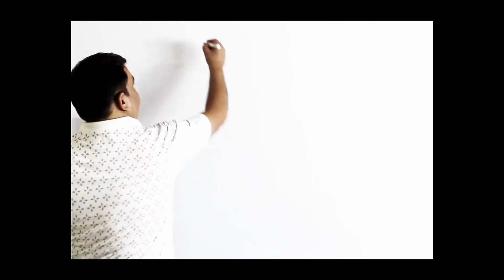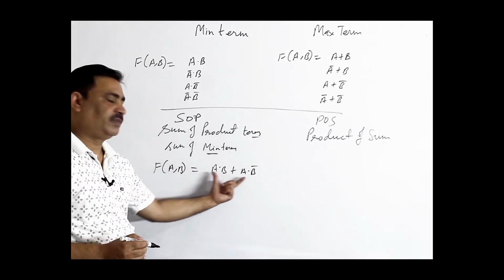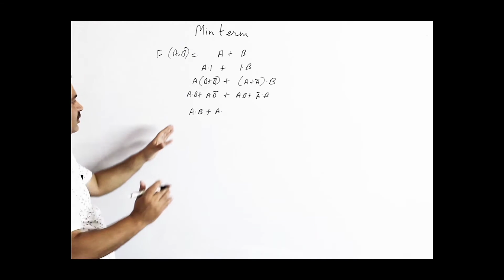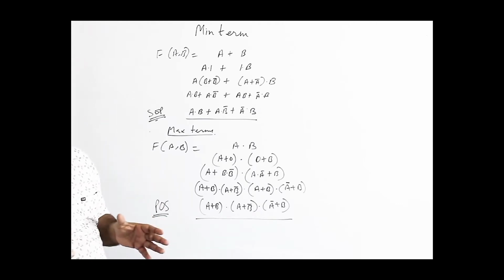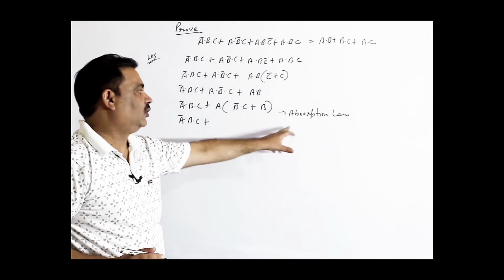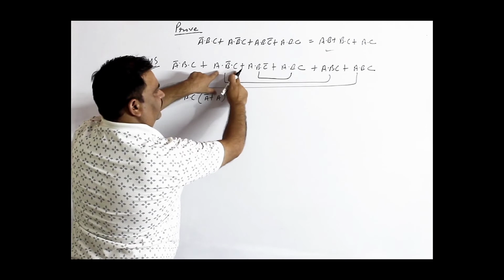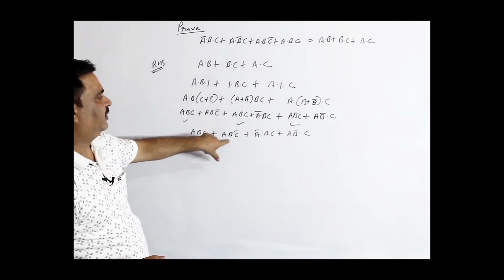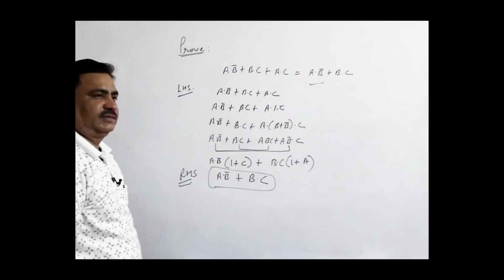Min Term & Max Term || Boolean Algebra || Basic Understanding Of Java || By Harvinder Singh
A maxterm is a Boolean expression resulting in a 0 for the output of a single cell expression, and 1s for all other cells in the Karnaugh map, or truth table.

The maxterm is a 0, not a 1 in the Karnaugh map. A maxterm is a sum term, (A+B+C) in our example, not a product term.